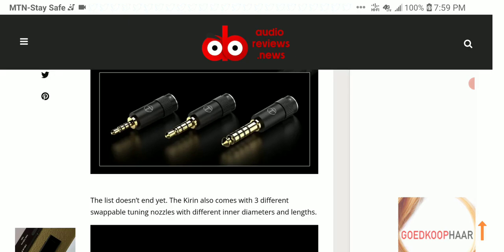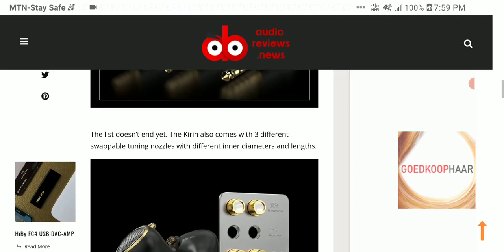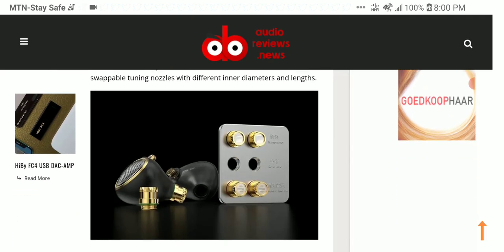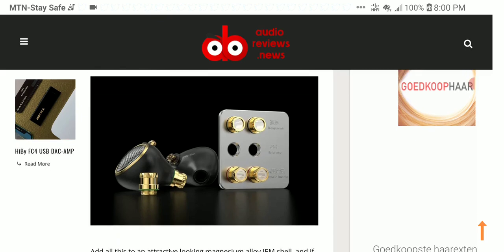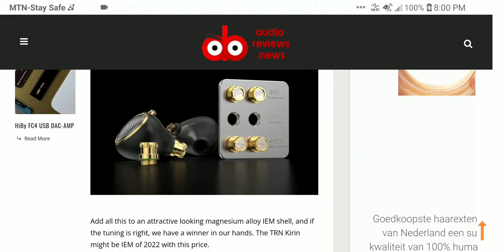TRN KIRIN Planar Magnetic Earphone Debuts with a 14.5mm Planar magnetic driver priced at 129$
TRN KIRIN Planar Magnetic Earphone